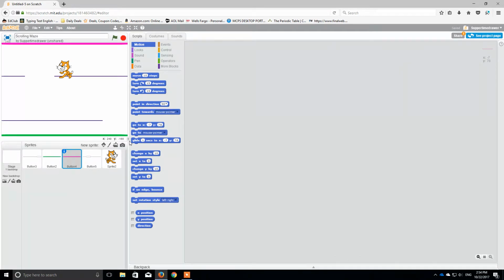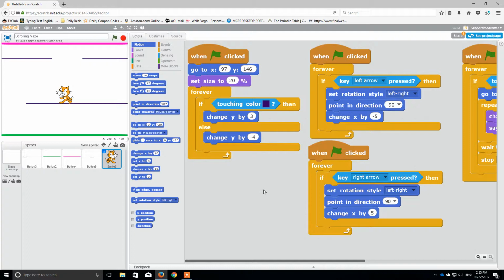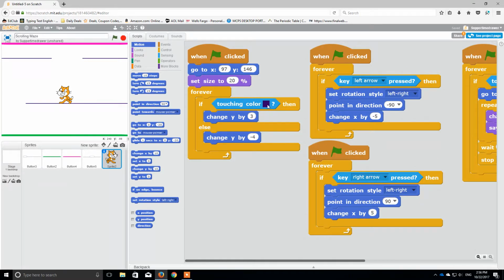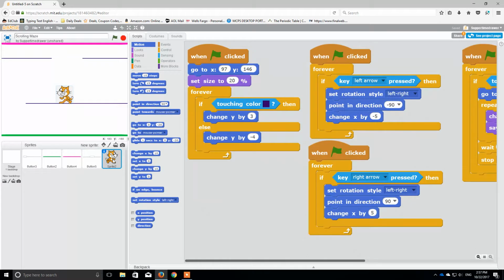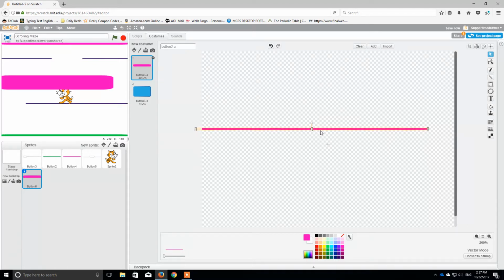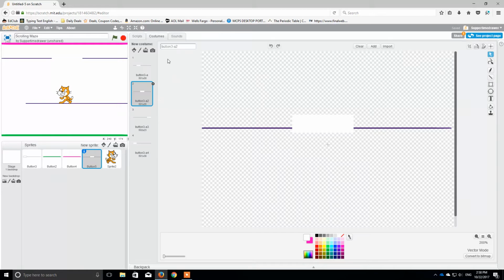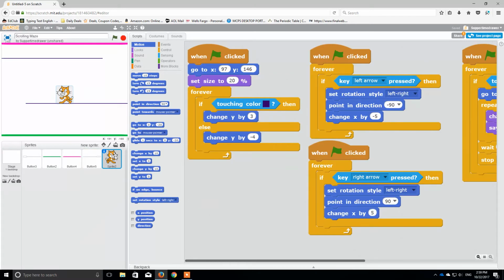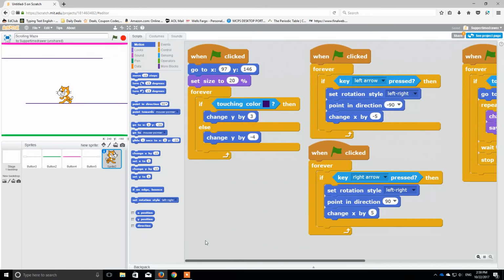Tutorial 6 Scrolling Maze